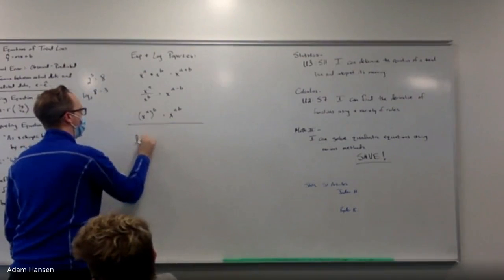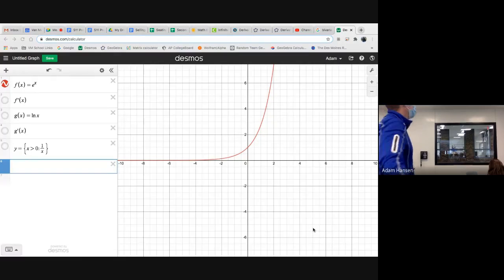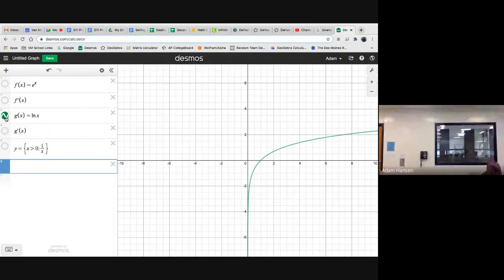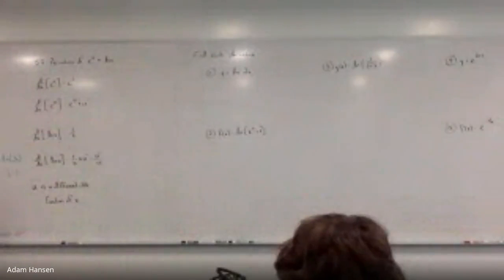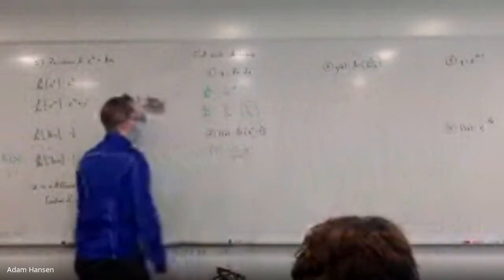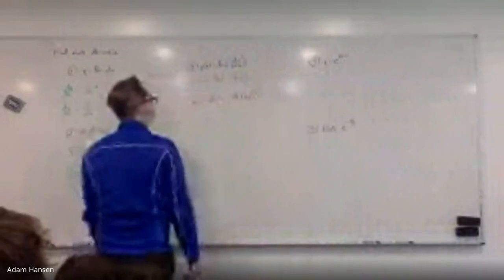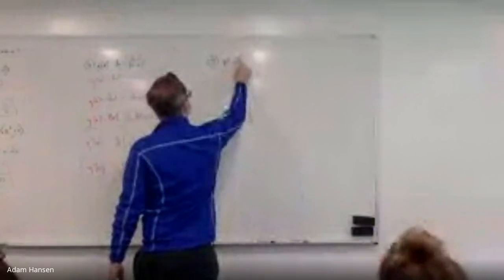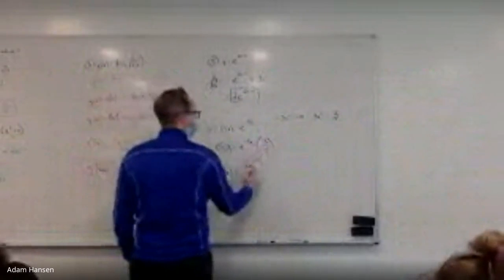S7 - Derivatives of Log/Exponential (Base e)